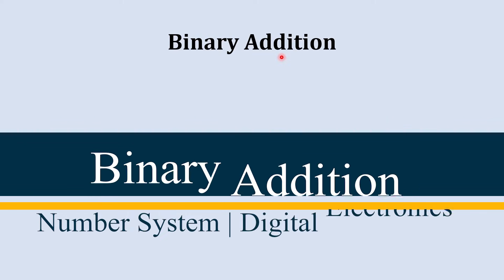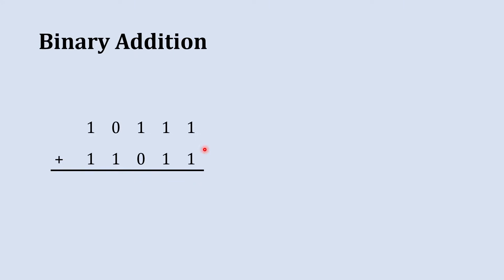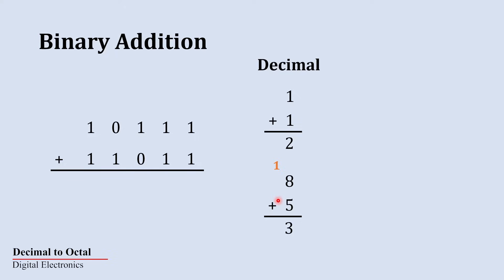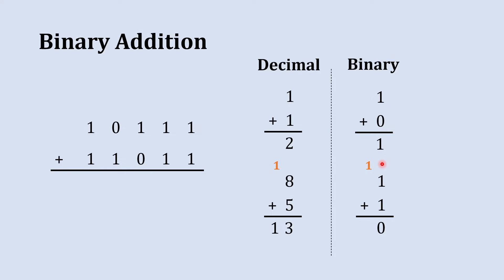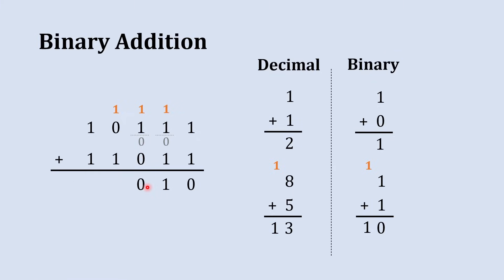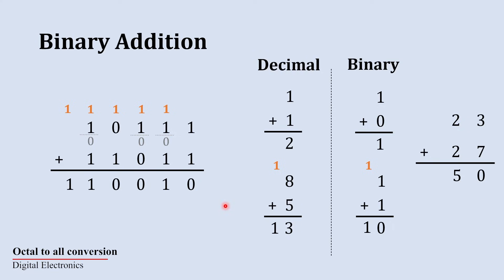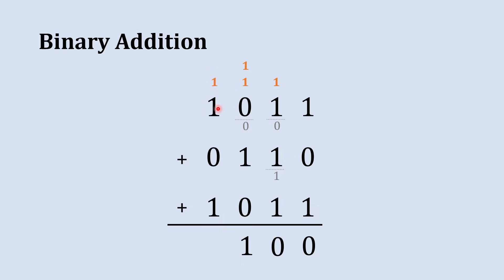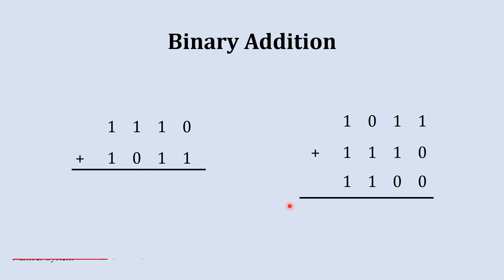Binary addition | How to add binary numbers | Digital Electronics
Binary addition explains How to add binary numbers using example of how to add two binary numbers and how to add multiple binary numbers with each other. the basic explanation covering binary addition rules is presented here at initial stage. Now here how to add binary numbers is explained using examples. This example contains adding two binary numbers or how to add two binary numbers. all the important details are presented about binary addition and how to add binary numbers. the next thing explained in detail in binary addition video is when we add 1+1 then sum is 0 and carry is 1, why this happens? what is the reason behind this is explained in detail in binary addition or how to add binary numbers video. once this section is over the next section is how to add multiple binary numbers. here three layers of binary addition is explained with example. how to add multiple binary numbers with addition of multiple carries is also explained in detail in this section of the binary addition video.